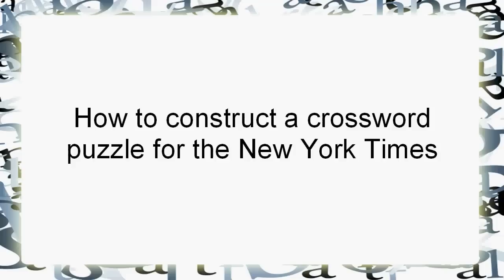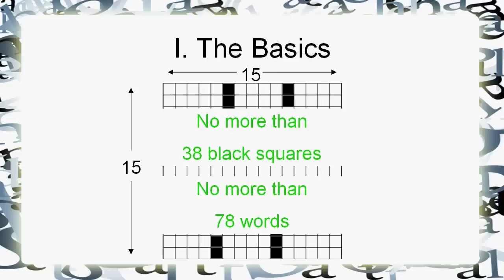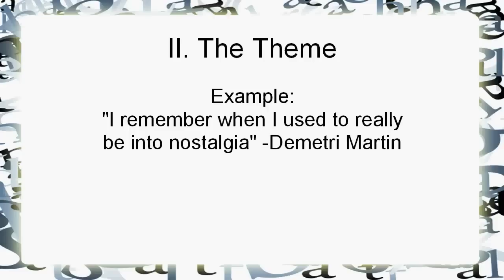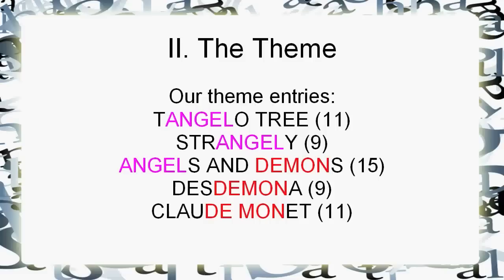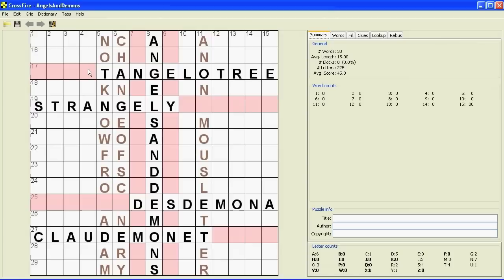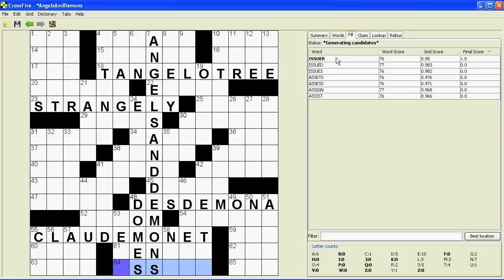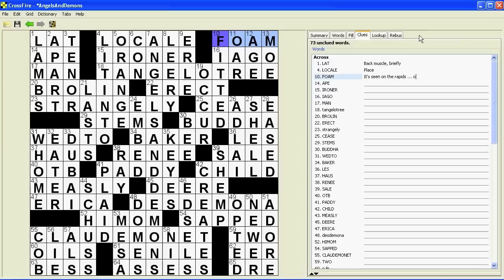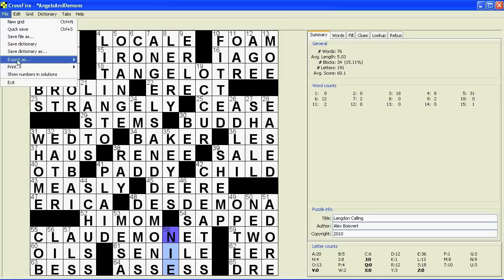How to make a crossword for the New York Times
This is a quick how-to on constructing crosswords and sending to the New York Times.